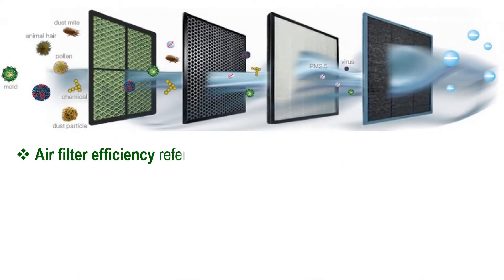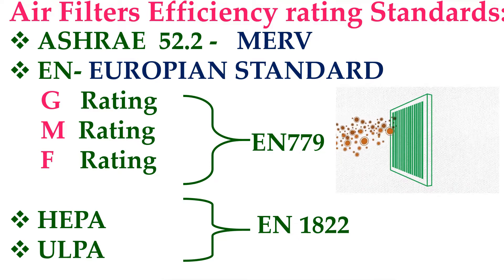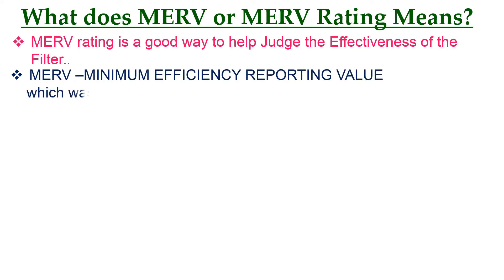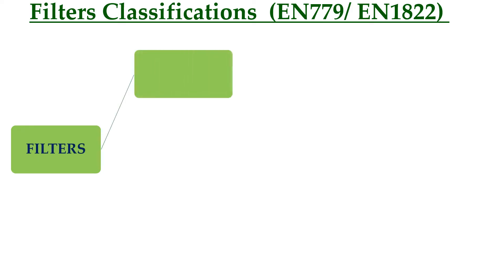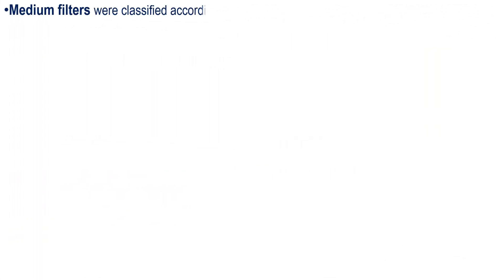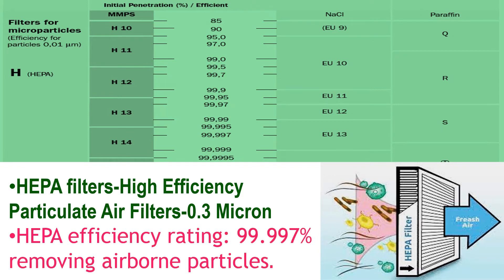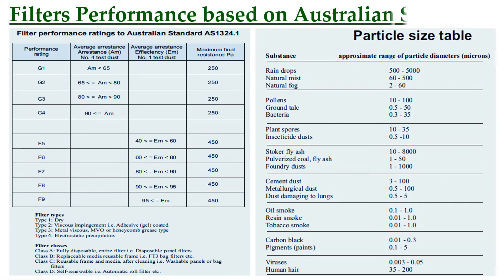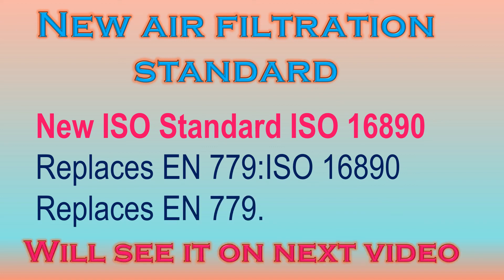Easy Understand about the HVAC Air Filtration Efficiency standards and Ratings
This part-02 Video about Easy understanding of HVAC Air Filtration Efficiency Standards and Ratings.
What is MERV Ratings,
Classifications of the Filters based on EN STANDARDS – G rating, M-Rating, F Rating, HEPA, ULPA,
Other standards DIN, Euro vent, NAFA.
New Air Filtration Standard ISO 16890